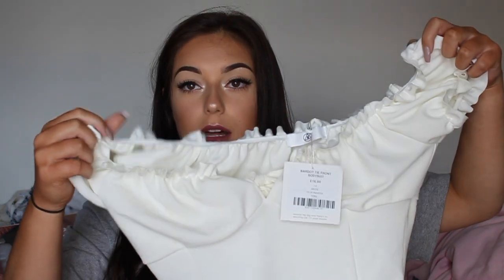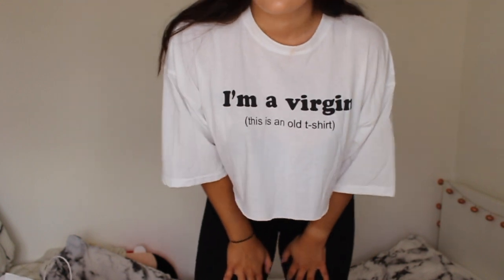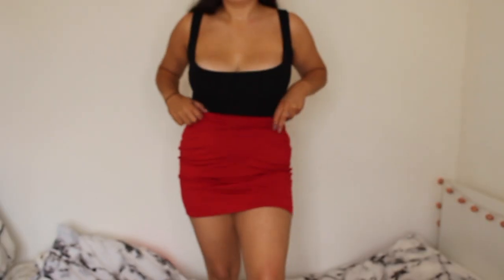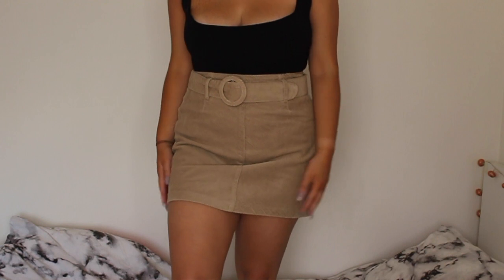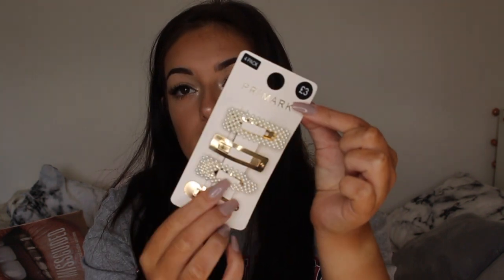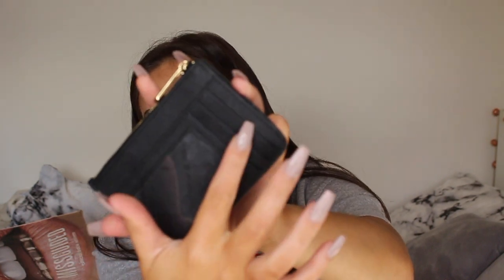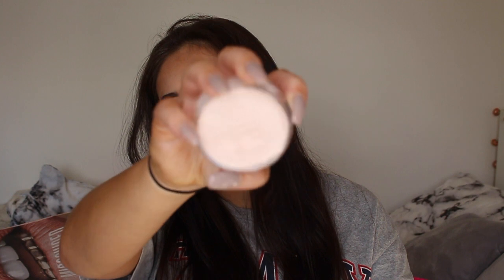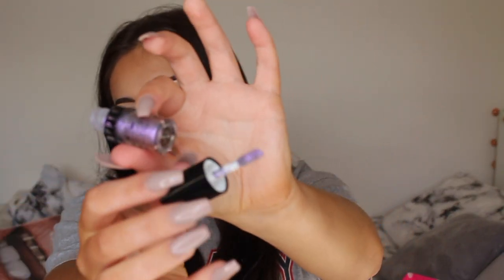EVERYTHING I BOUGHT IN AUGUST | TRY ON HAUL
Everything, In this haul I have purchased with my own money. So excited to wear these bits of clothing throughout autumn and play around with my new bits of makeup

PRODUCTS

The Link above gives you the discount